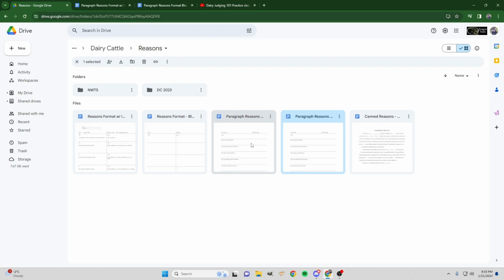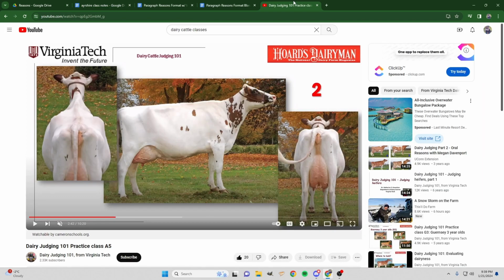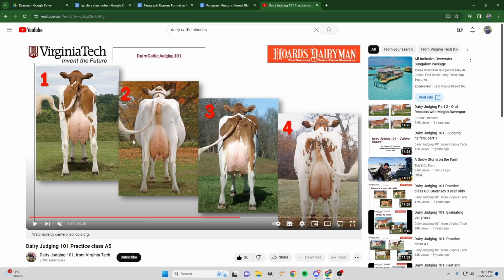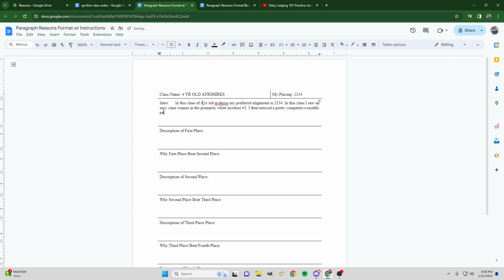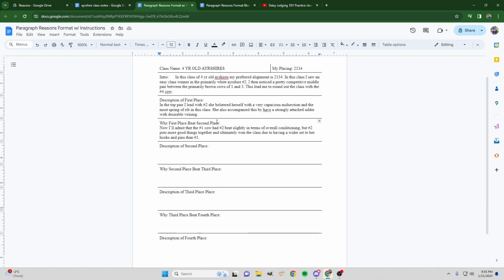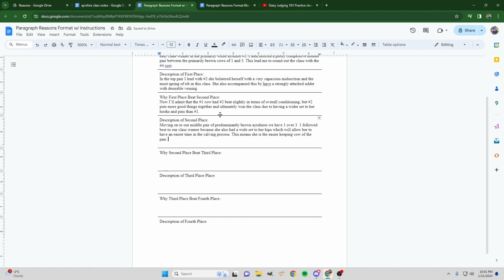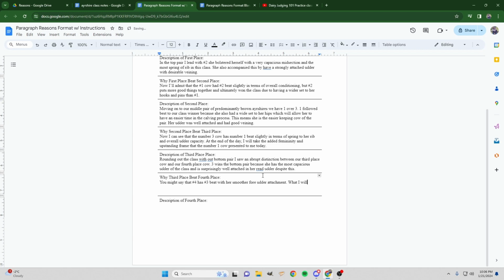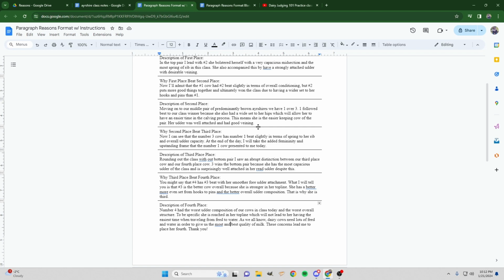Dairy Cattle Reasons Guide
Hello everyone, its Mr. Ellis back with another AgWithEllis video. This one is about giving reasons in the Dairy Cattle CDE. This guide will show you how to take notes for a reasons class, talk about grants and transitions, and provide you with some general tips on how to give a good set of reasons for why you placed the class the way you did! Thank you all and have a great day!